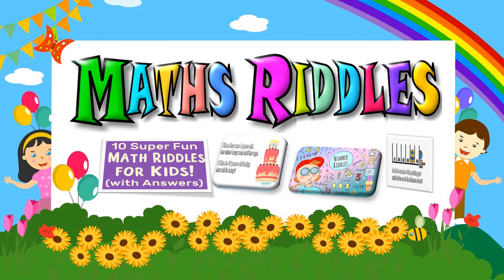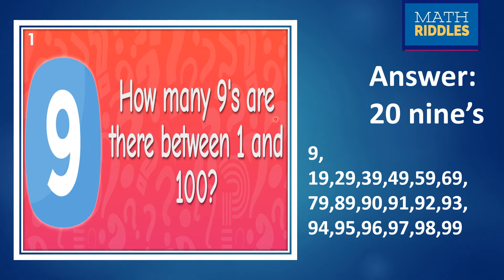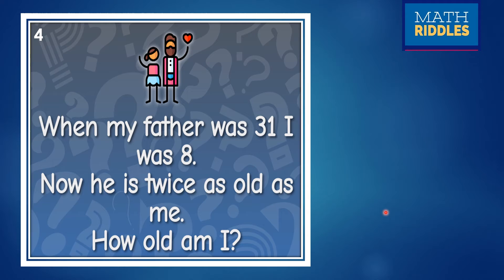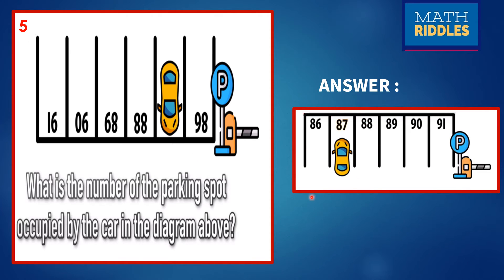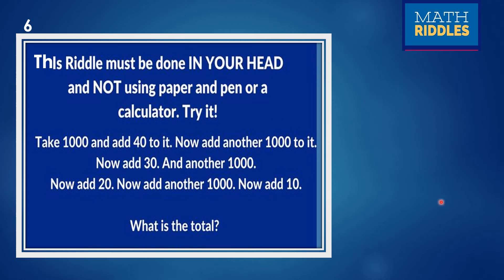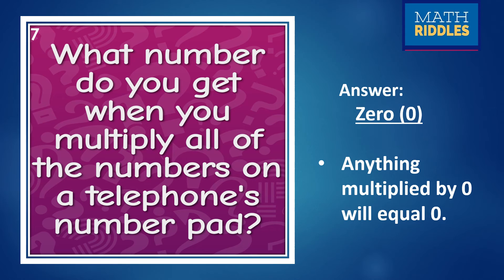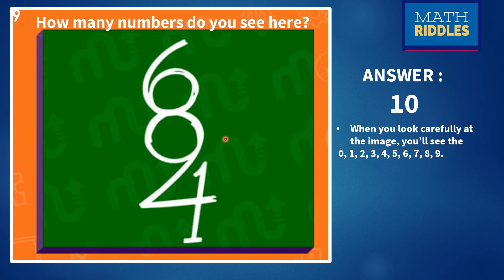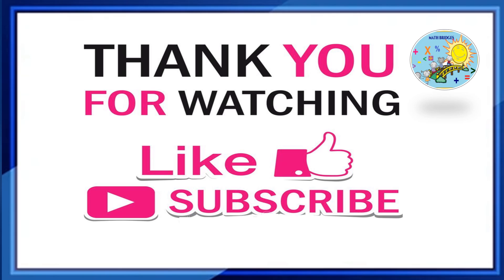MATH RIDDLES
Dear viewers,
Math Riddles inject lateral thinking and creates curiosity and interest in Math.                                                                                                                                                    Test your logic skills by answering the Math riddles.